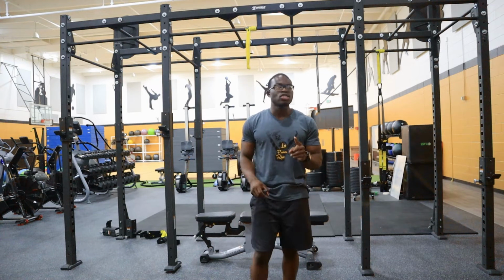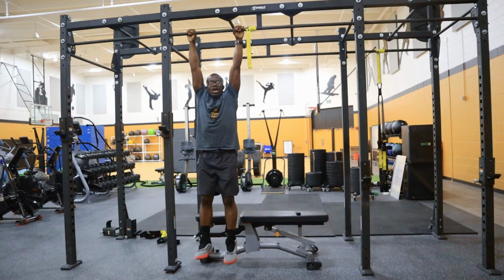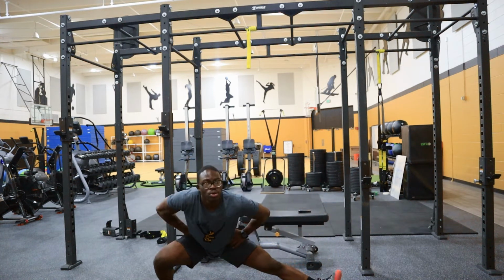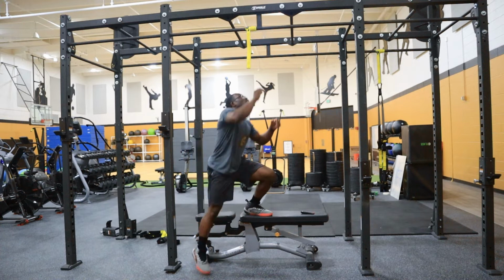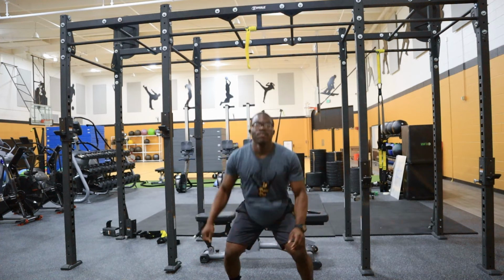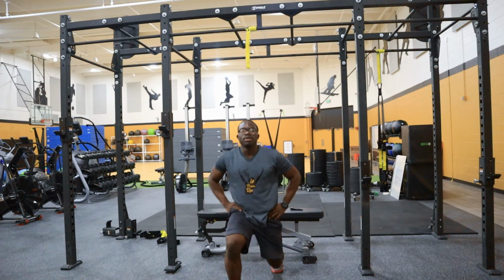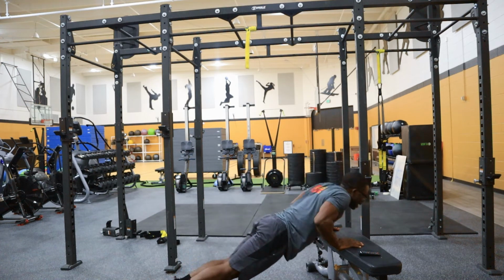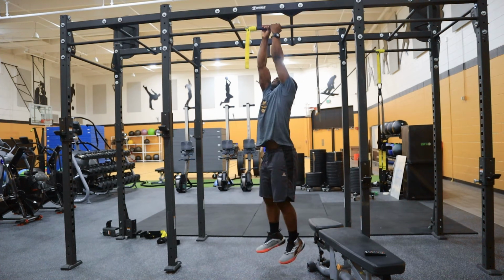ACFT Training Program Day 3 | Leg Tuck Progression - Grip strength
THANK YOU ALL FOR YOU SUPPORT THROUGH YOUR SUBSCRIPTION.